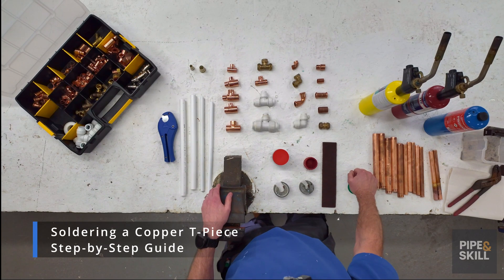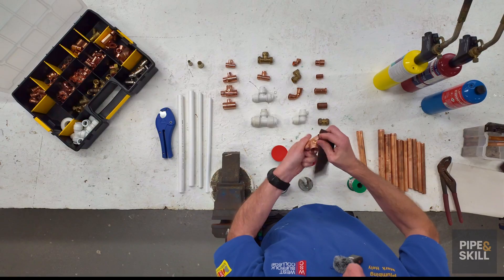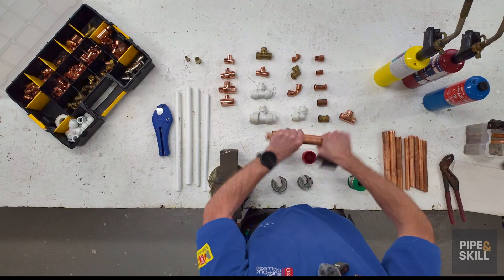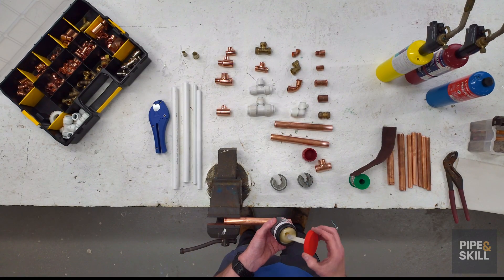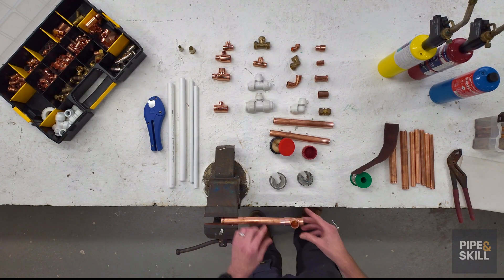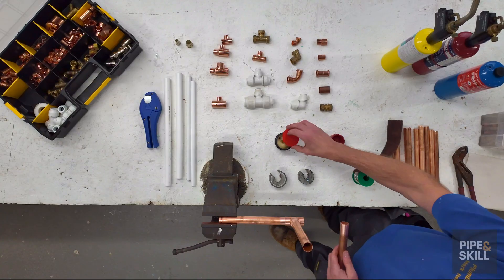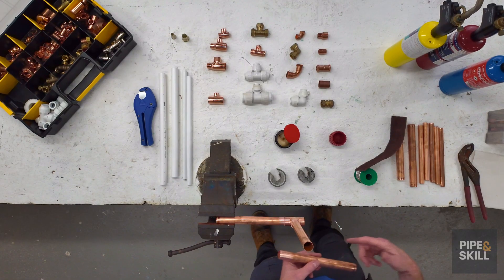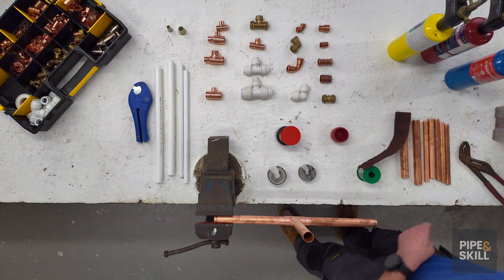Soldering Copper Pipe Made Easy | Plumbing Basics for Beginners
Learning how to solder copper pipe is one of the most important plumbing skills you’ll ever master.
In this video, I take you through the process step by step, showing you exactly how to prepare, flux, fit, and solder a joint so you get clean, leak-free results every time.
We’ll be soldering a T-piece fitting, but the same method applies to straight couplers, elbows, and other common copper fittings.
In this video, you’ll learn:
How to properly clean and prepare copper pipe before soldering
The right way to apply flux so the joint flows smoothly
How to fit a T-piece (or any copper fitting) into place
The best technique for heating and applying solder evenly
Tips to avoid leaks and mistakes when soldering copper
Whether you’re a plumbing apprentice starting your training, a DIYer tackling your first project, or a tradesperson brushing up on the basics, this video will give you the knowledge and confidence to solder copper pipe correctly.
💡 This is the first video in our new soldering series here on Pipe & Skill.
👉 If you missed it, check out our pipe bending series for more copper pipework tutorials.